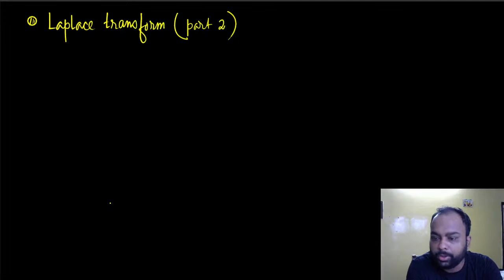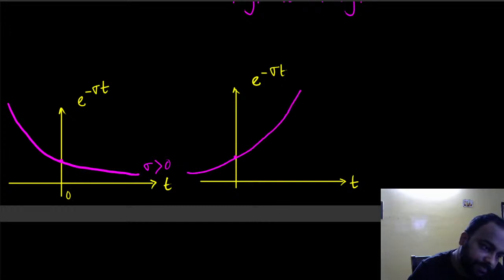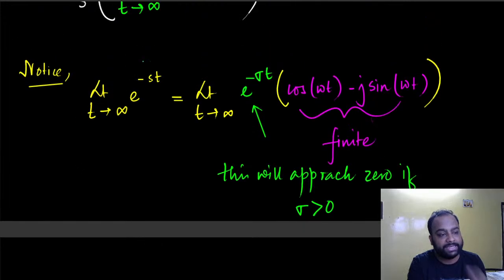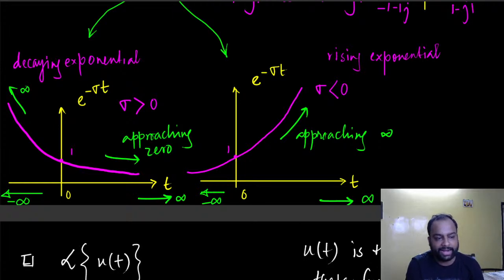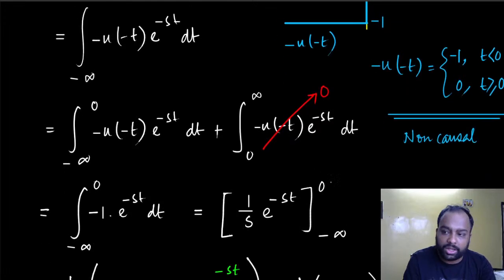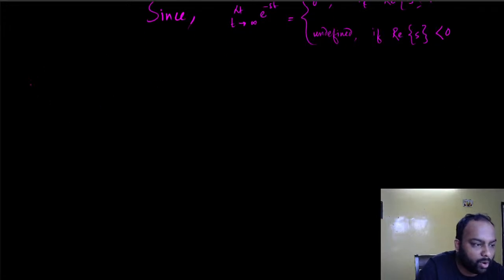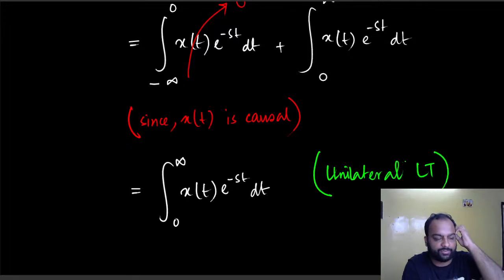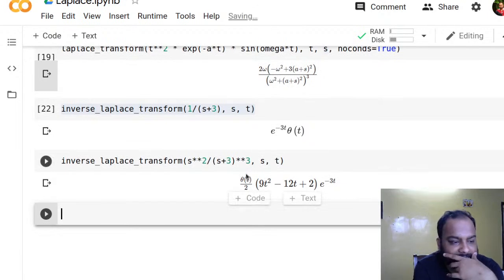Control Systems Engineering | TDG | Part 6 | Laplace Transform (Part 2)